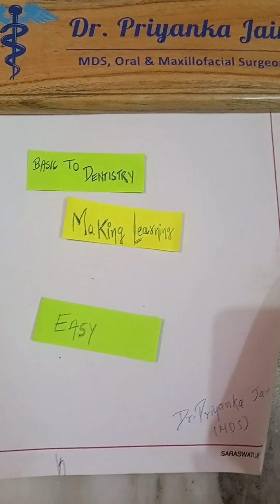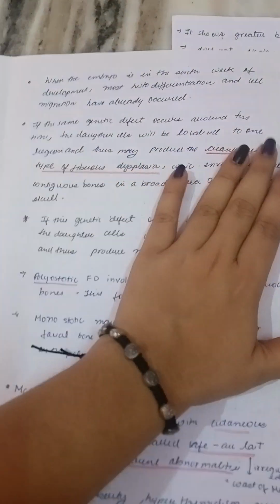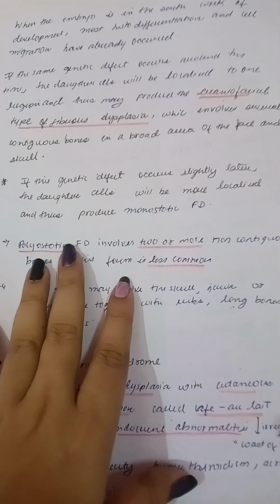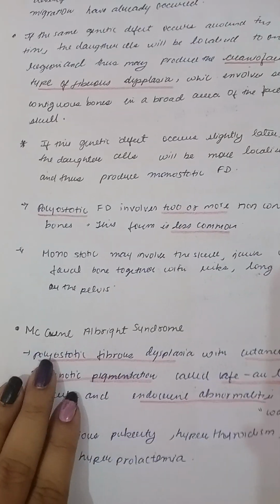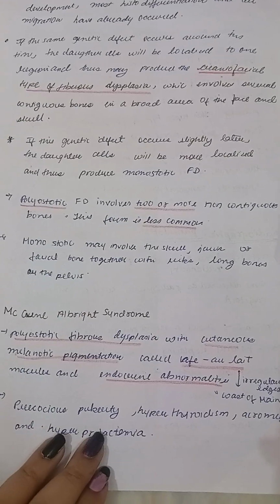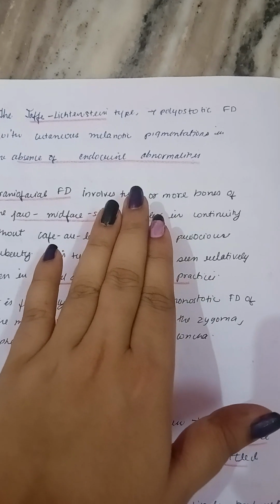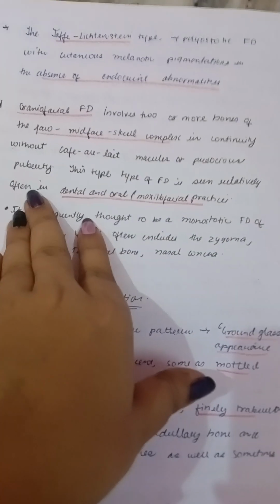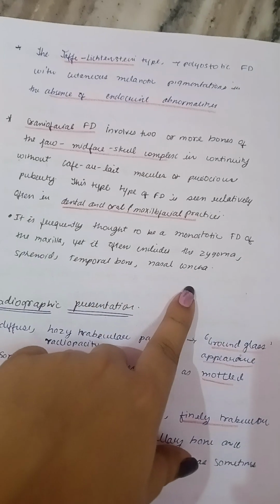Fibrous Dysplasia _2 ( Basic To Dentistry) @ Making Learning Easy by Dr Priyanka Jain (MDS)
# fibro osseous lesions # fibrous dysplasia monostotic and polyostotic fibrous dysplasia# Mc Cune Albright syndrome # Jaffe Lichtenstein syndrome oral surgery # dentistry # dental maxillofacial bds # mds simplified
Queries-
bds
mds
dental subject
studying dentistry
basic science
Impaction
local Anesthesia
Exodontia
maxillary sinus
shock
BASIC LIFE SUPPORT
odontogenic tumors
ameloblastoma
fibro osseous lesions
dentistry topics